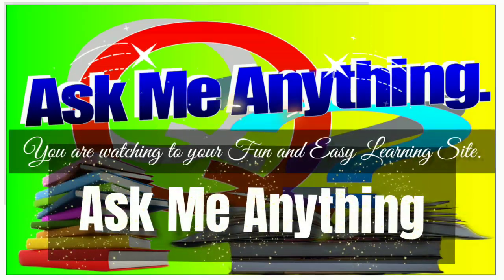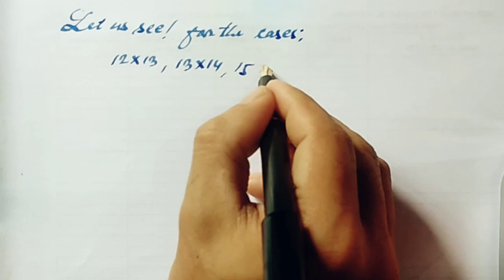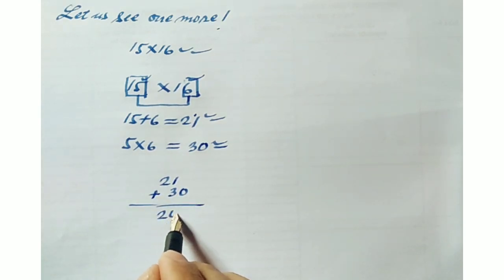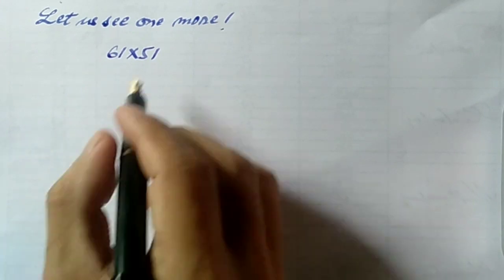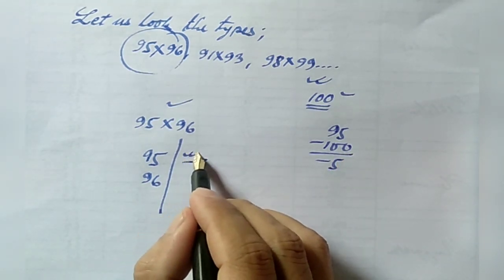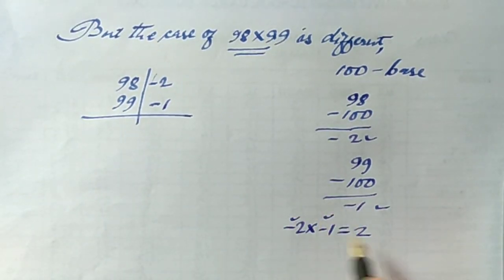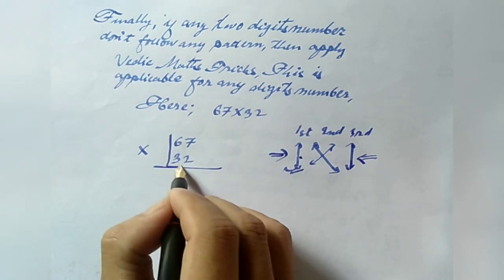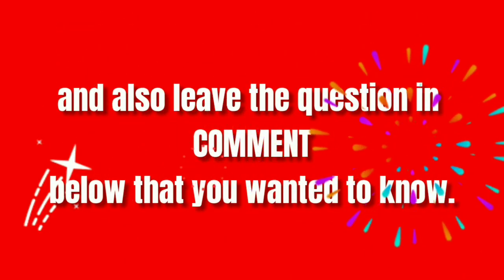How fast can we multiply? Part-2 ShortCut Multiplication tricks of two digit numbers.